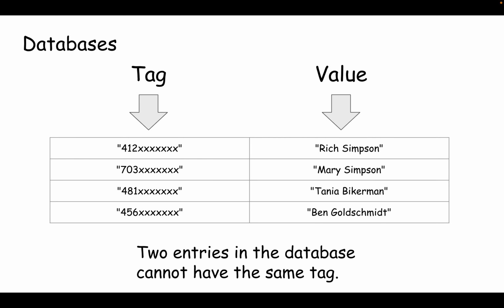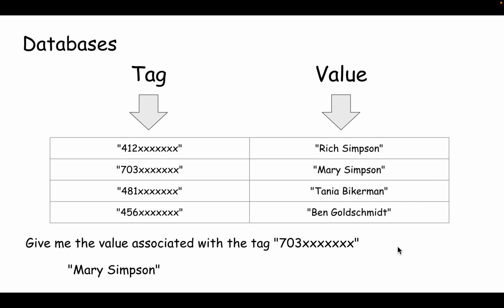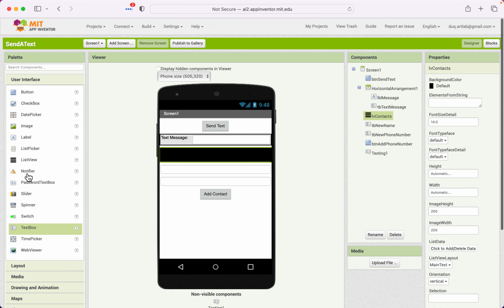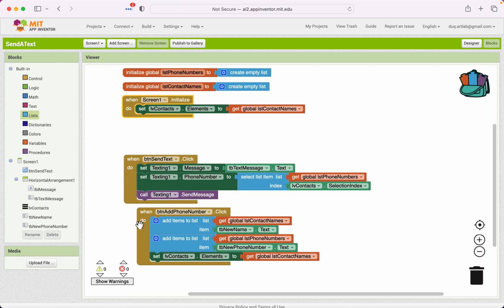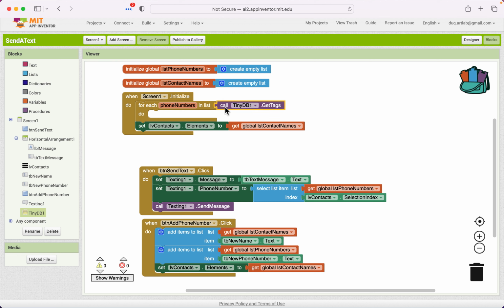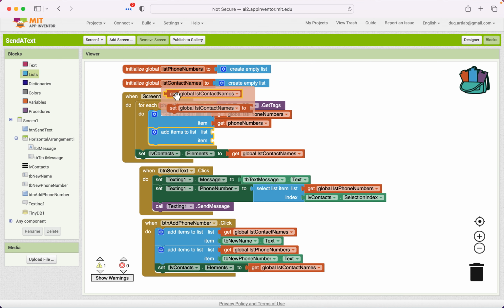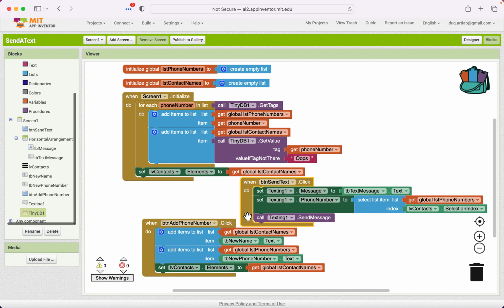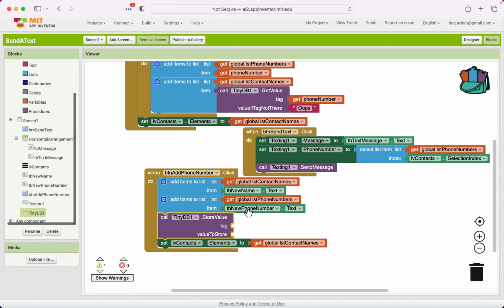texting step 4